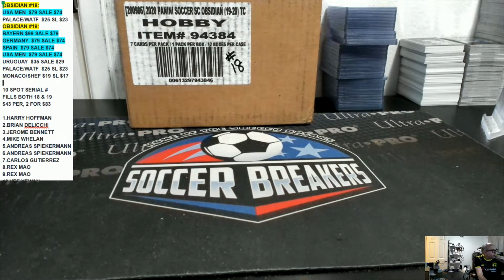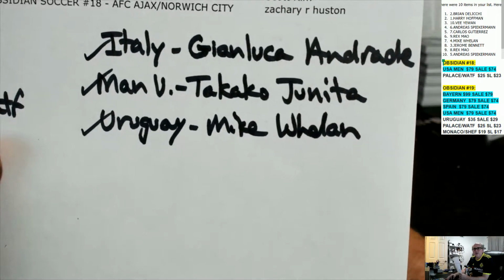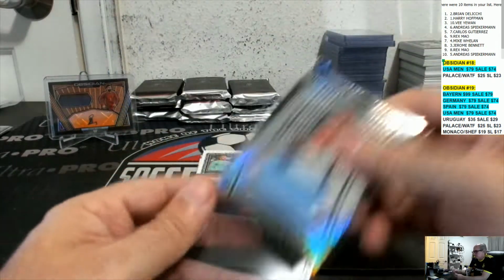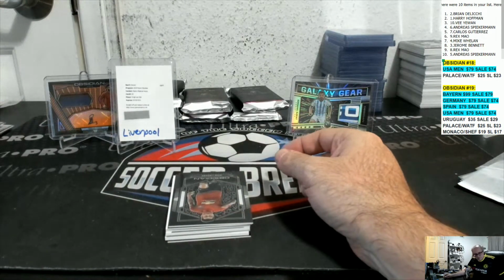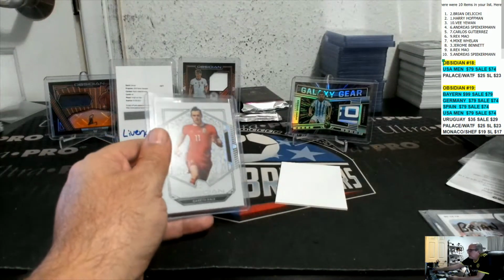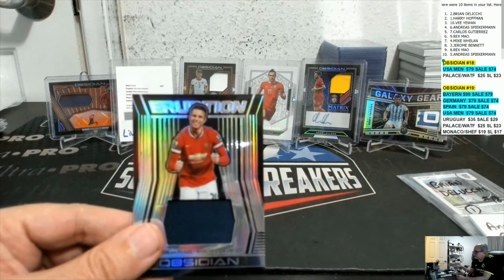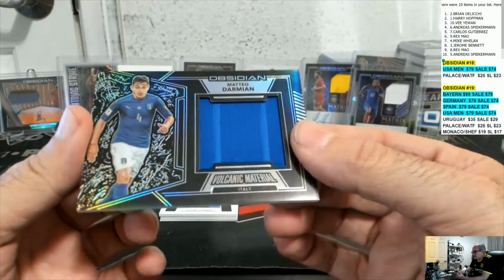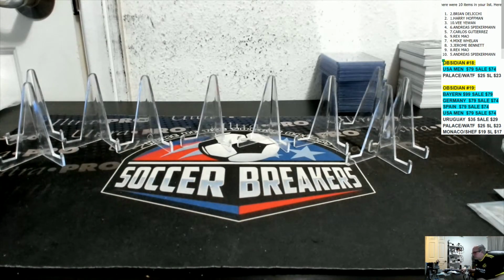2019-20 PANINI OBSIDIAN SOCCER 12 BOX PICK YOUR TEAM PYT HOBBY CASE BREAK #18 (SOCCER BREAKERS FC)